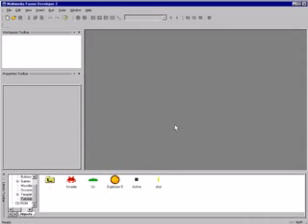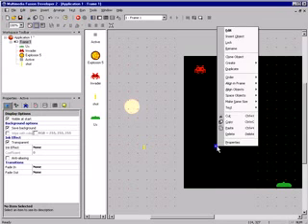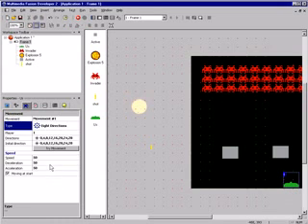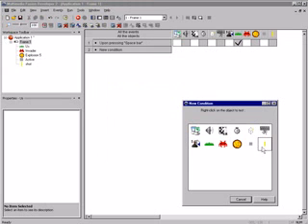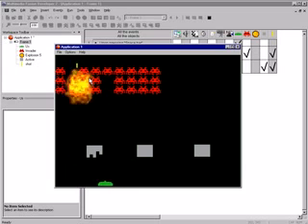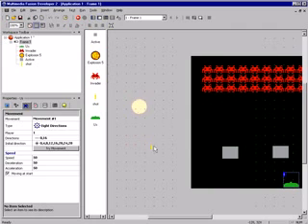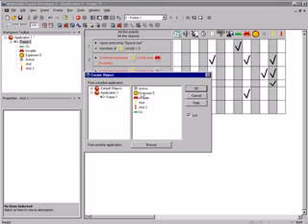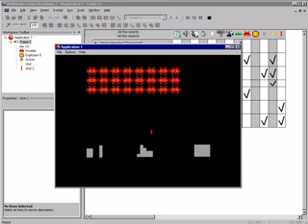Build space invaders in 5 minutes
Build a space invaders video game in about 5 minutes using The Games Factory or Multimedia Fusion from Clickteam